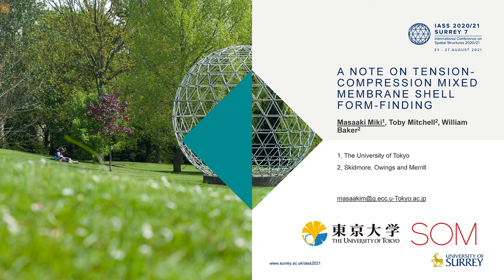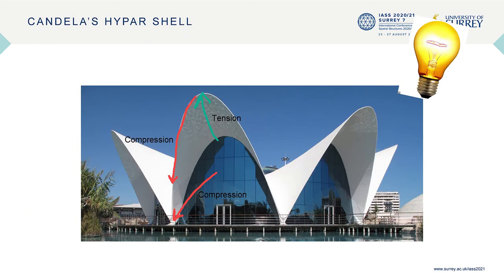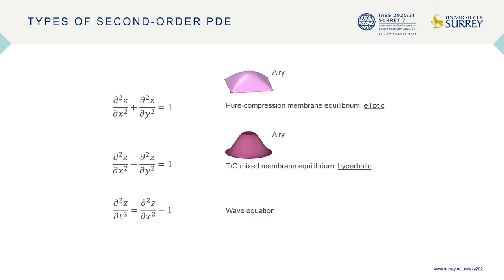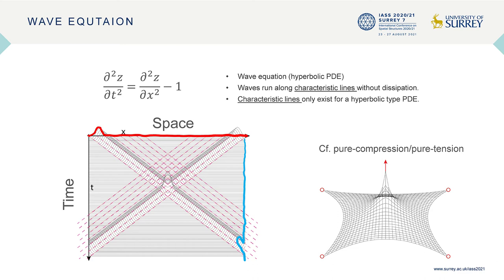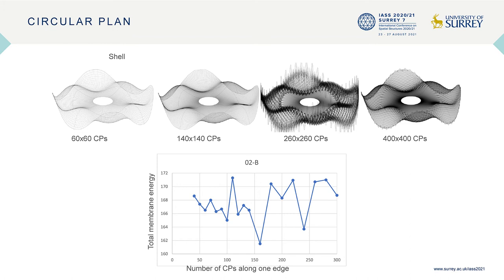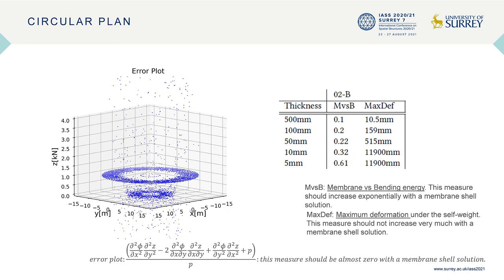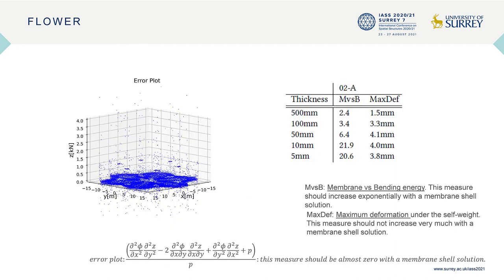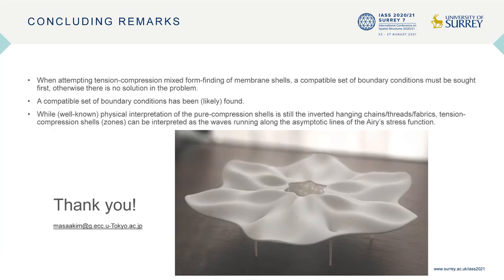A note on tension-compression mixed membrane shell form-finding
Parallel Session 6, Graphic Statics
Masaaki Miki from The University of Tokyo, Japan, Toby Mitchell & William (Bill) Baker from Skidmore, Owings & Merrill (SOM), present their work on membrane shell.

This presentation aims to provide a small note on a problem with compatible boundary conditions that occurs when both tension and compression forces are allowed in the membrane shell form-finding. The Airy stress function is employed as a primary tool in a process, and a stress function that allows to avoid the problem is presented.

Watch their presentation on "A note on tension-compression mixed membrane shell form-finding" from the Spatial Structures 2020/21 Conference.